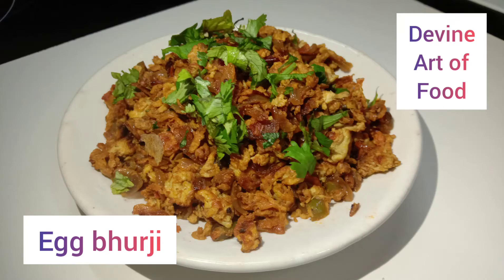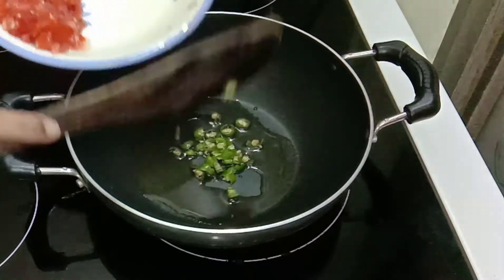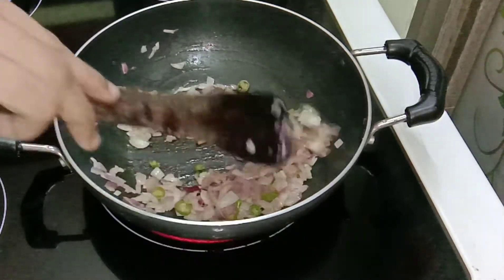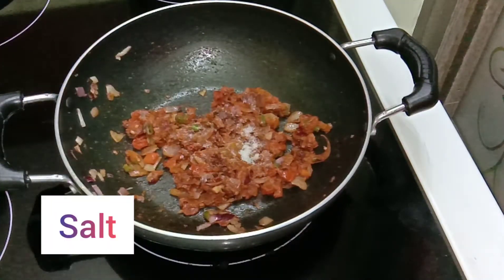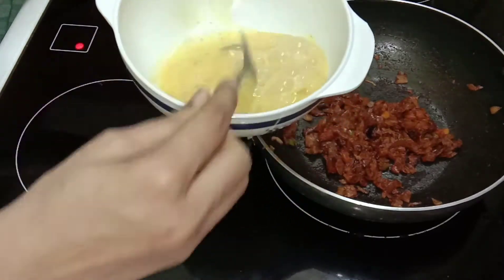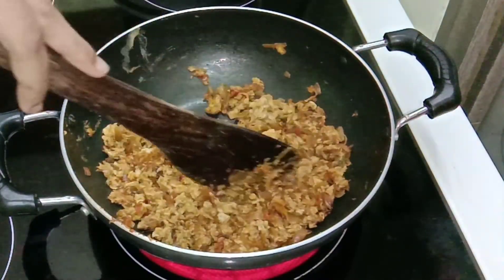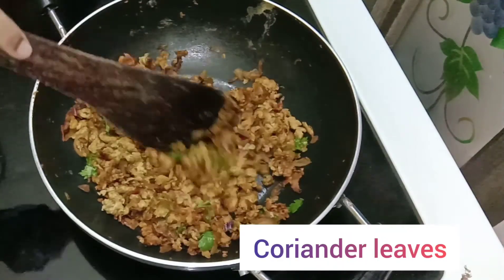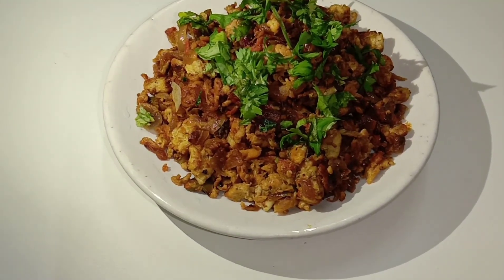Egg bhurji recipe| spicy egg side dish for chapati|spicy egg poriyal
Easy and yummy egg bhurji which is the best side dish for chapati.

Ingredients:

Oil-1tbsp
Green Chilli-1
Onion-1
Ginger garlic paste-1tsp
Tomato-1
Turmeric powder-1/4tsp
Chilli powder-1tsp
Salt
Garam masala-1tsp
Eggs-2
Pepper-1tsp
Coriander leaves